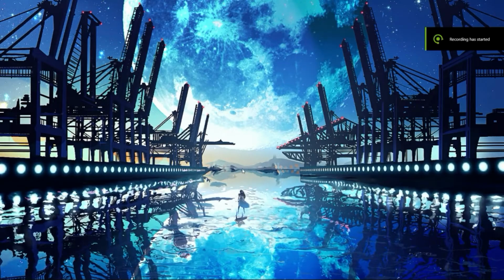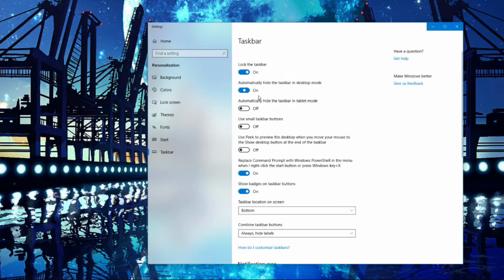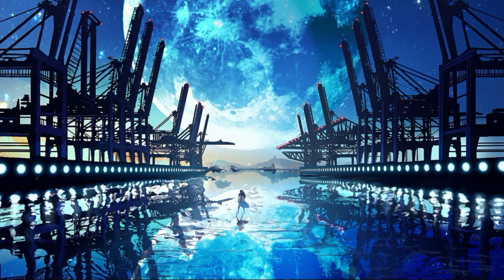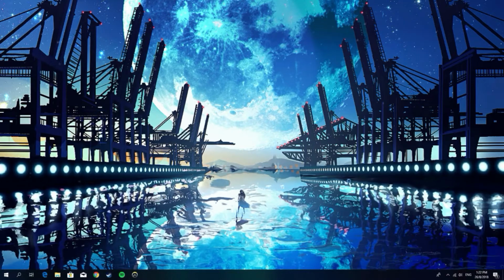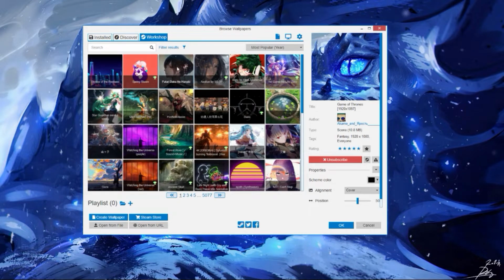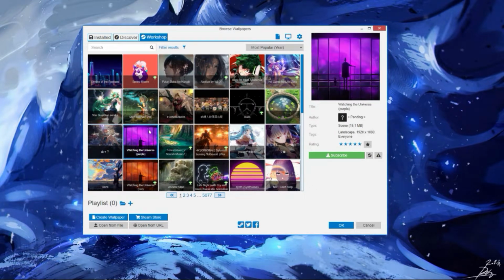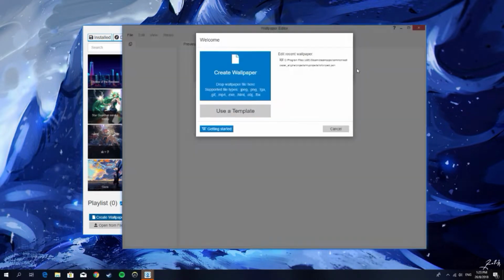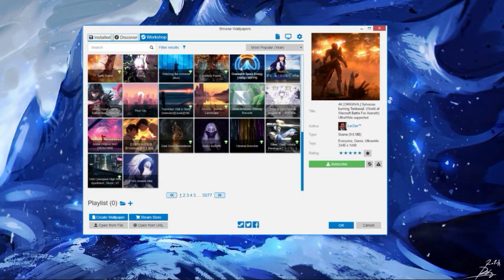Customizing your budget Desktop!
Steam wallet code hidden in the video! Be sure to pay attention!
Download WallpaperEngine on Steam!